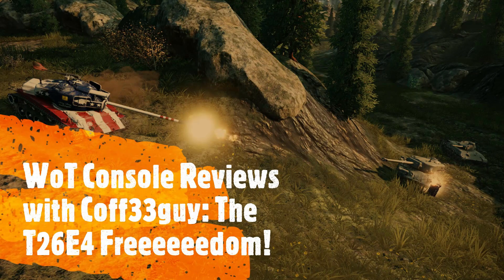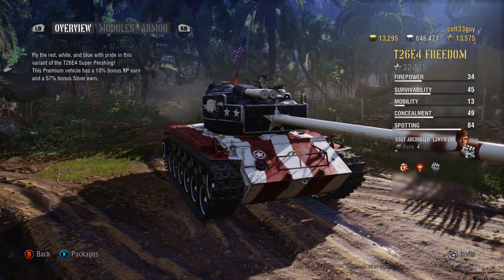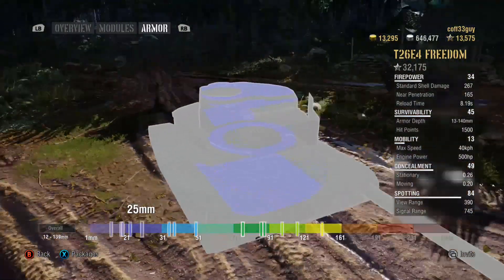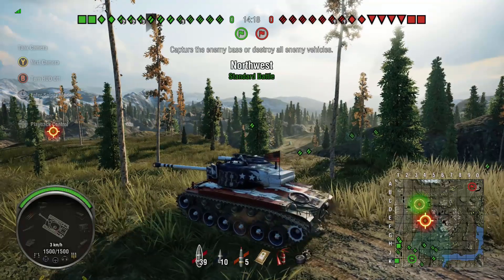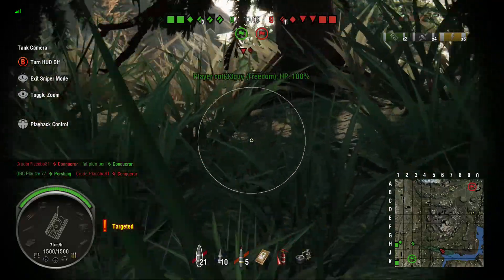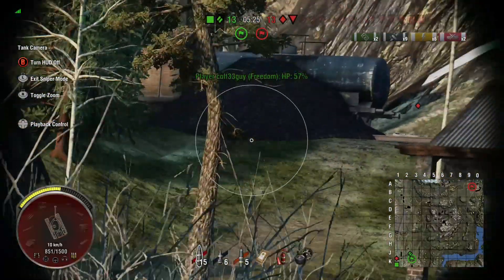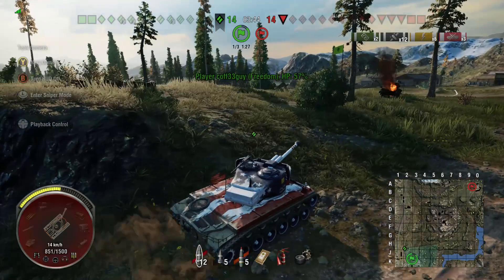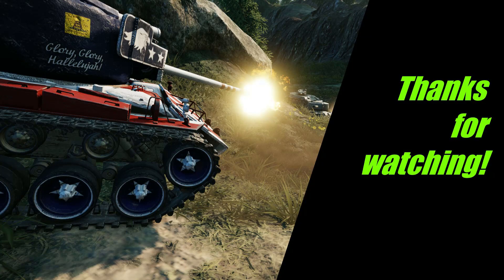T26E4 Freedom Review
Hello and welcome back. In this video I take a look at the console exclusive T26E4 Freedom, exploring its history and presenting some game play. Anniversary war chests and the merits of 'camping' also discussed.